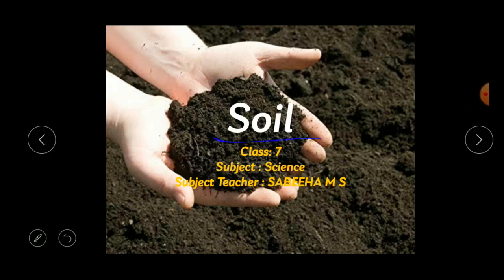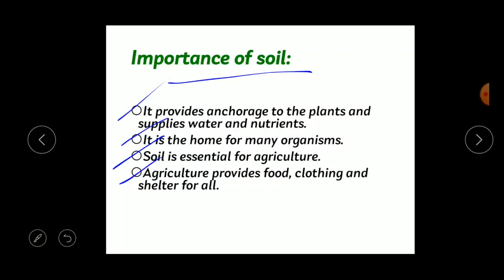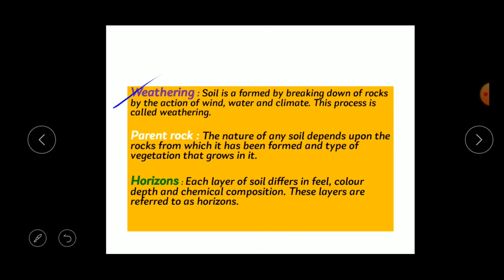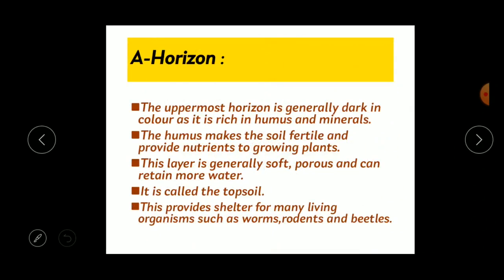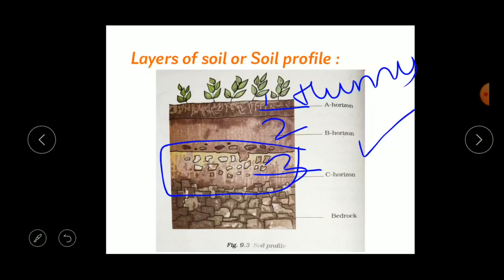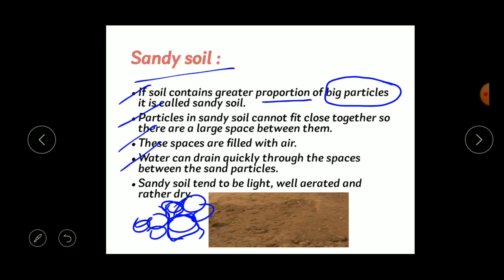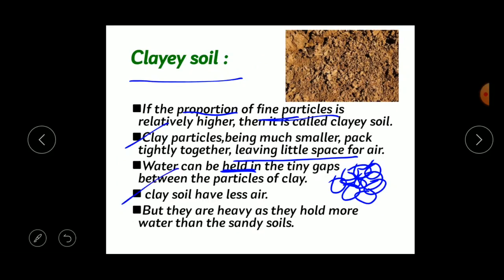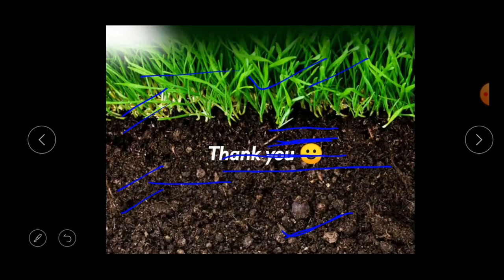NCERT science class7 Soil (Part 1) Sabeeha M S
Soil
What is soil
Importance of soil
Soil profile or layer of soil
Soil types